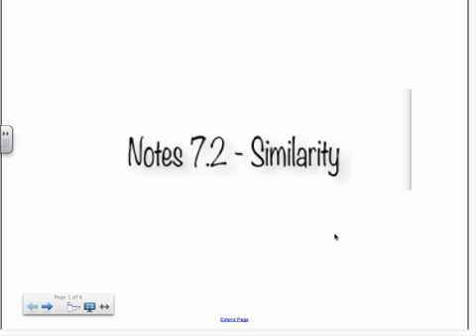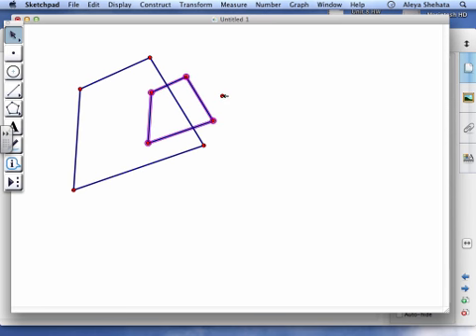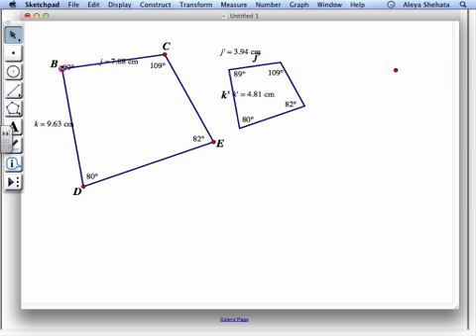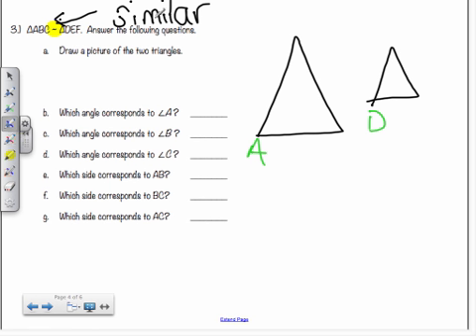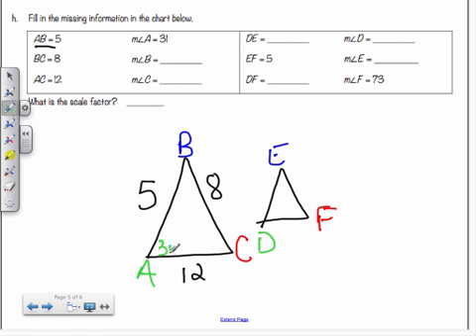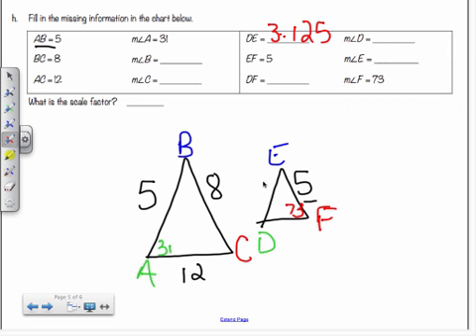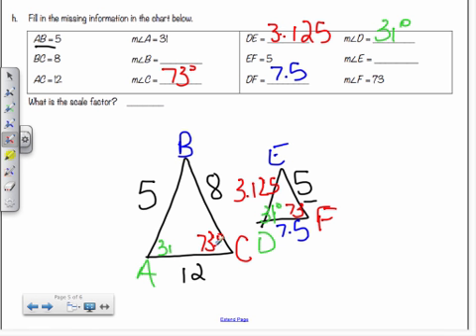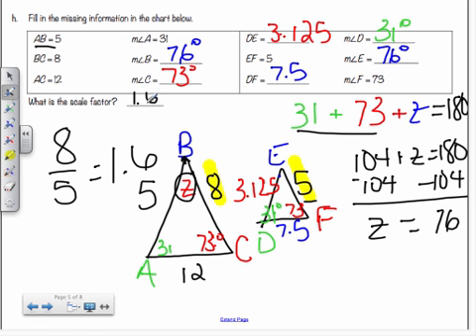Video #7.2 - Similarity